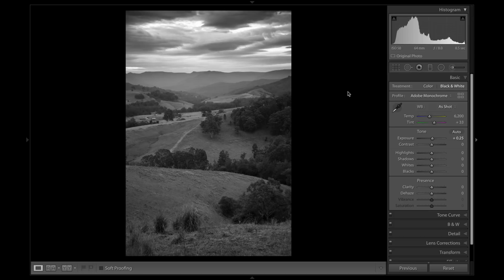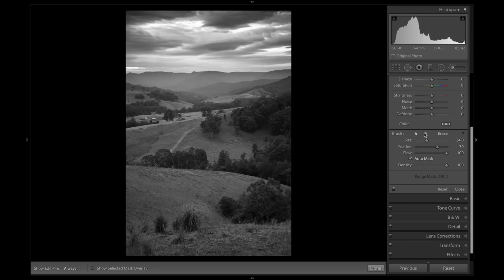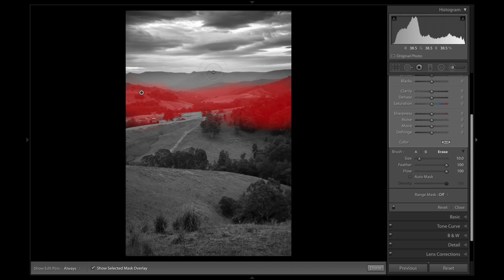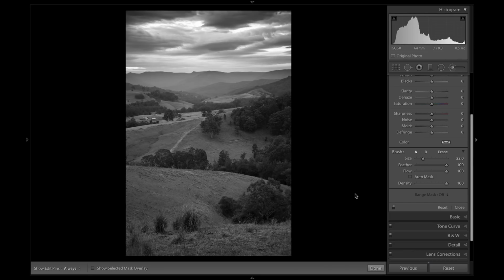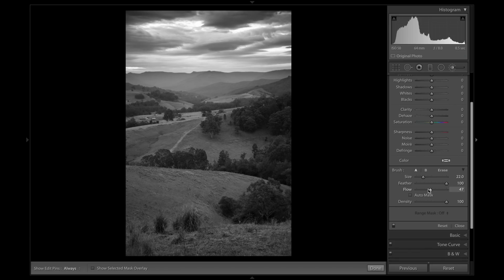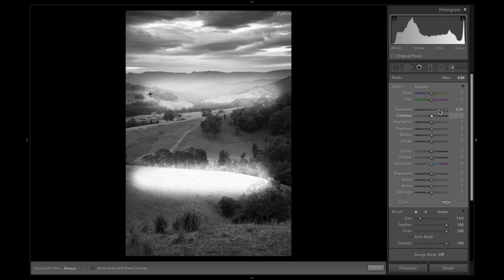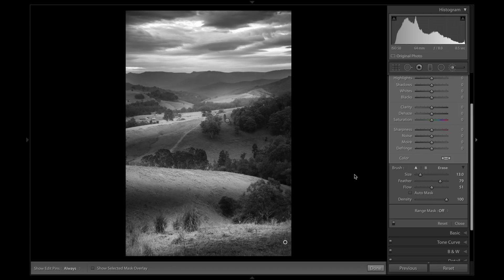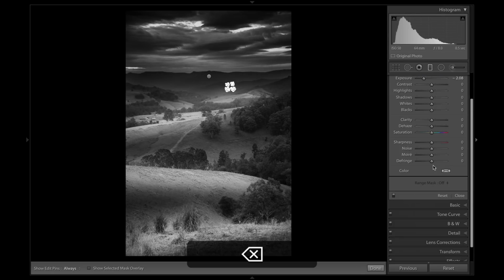Dodging and burning in Adobe Lightroom and Photoshop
In this video you'll learn to dodge and burn (lighten and darken) parts of your photos in Lightroom and Photoshops Camera Raw and I'll show you how all the brush tool settings work.

Dodging and buring is such an essential skill to learn in your photography post procesing. It helps you sculpt the light, direct the viewer and tell the story you want to with your photos.